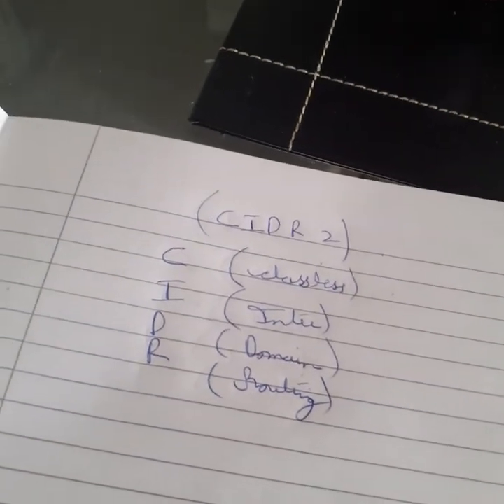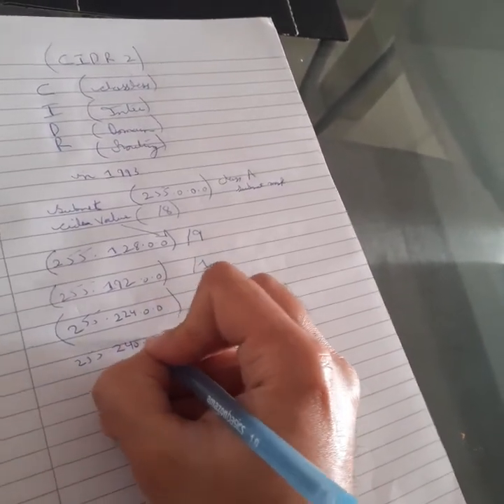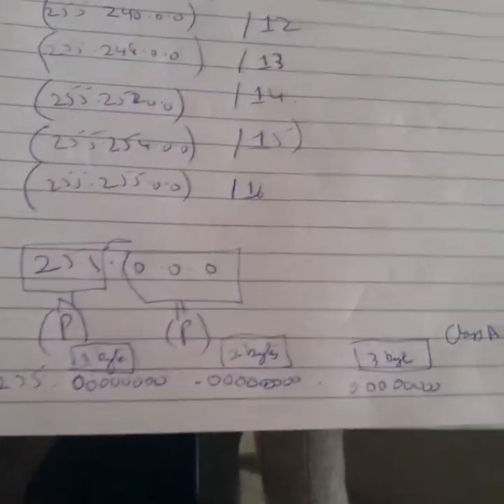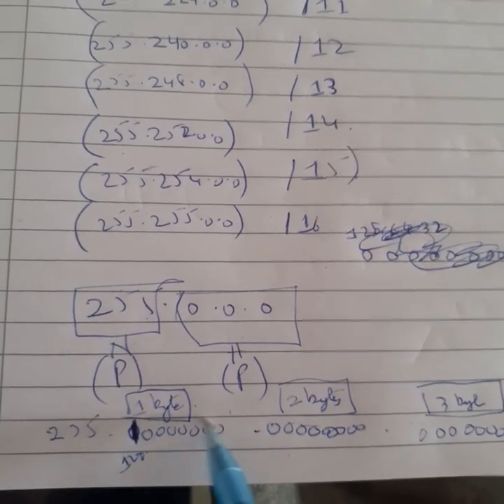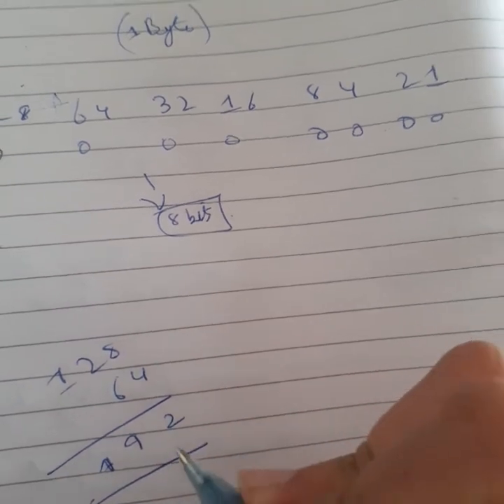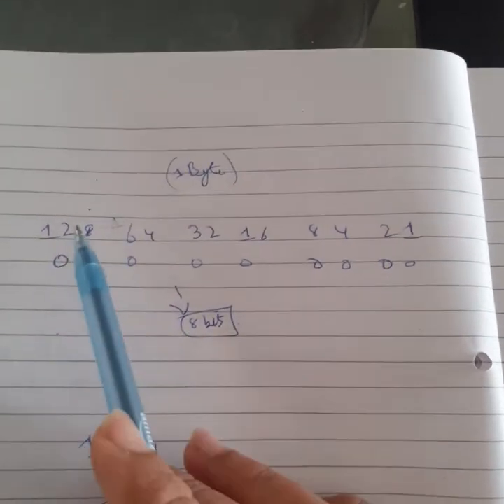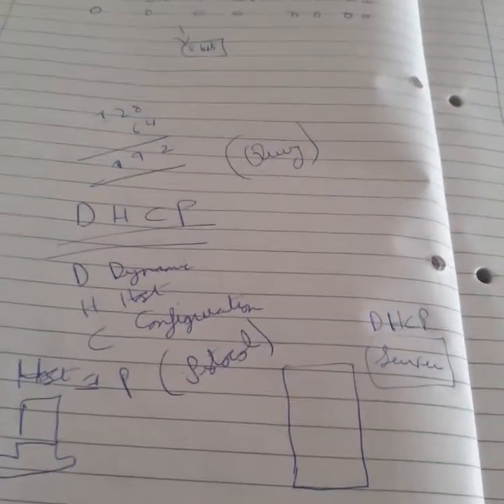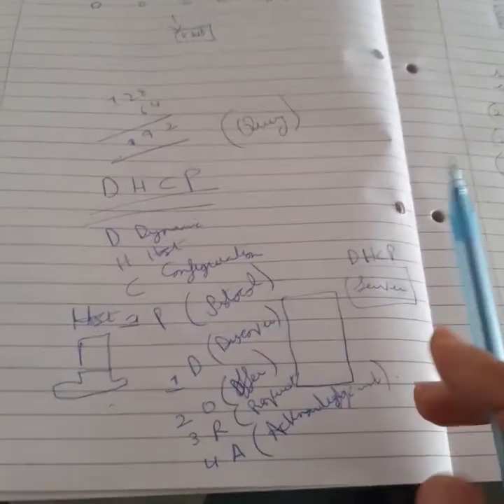Subnetting concepts 2 CIDR 2